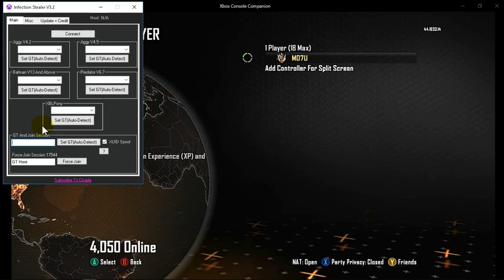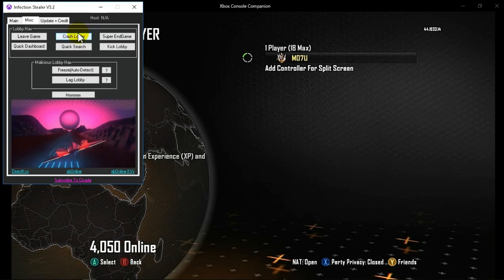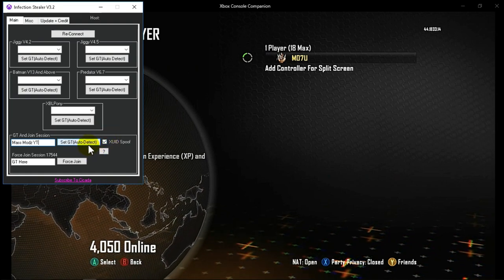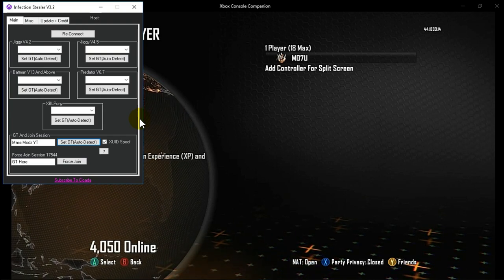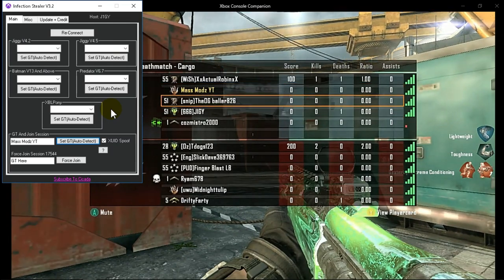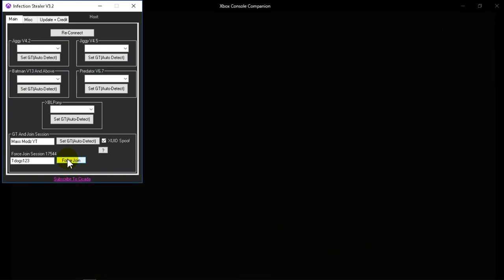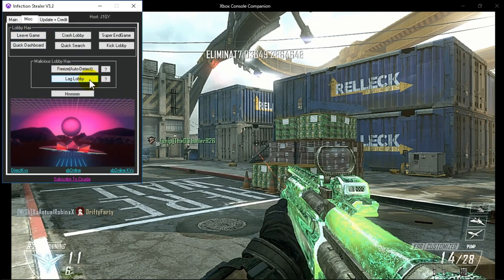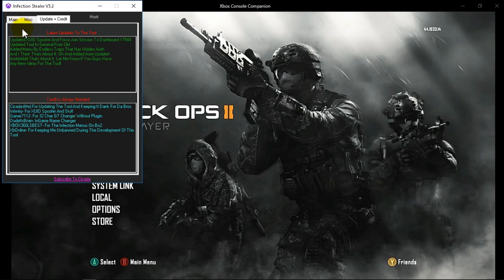(17559/UPDATED)FREE RGH/JTAG BO2 XUID Spoofer&Force Join +Download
Infection Stealer V3.6 (UPDATED 17/03/20)  For Black Ops 2
Need Help?
Updated to 17559 Dash by CicadaTheRetroLord
This Tool is Free and has a working XUID spoofer for 17544 Latest dash and Force join a session and other features such as end game, crash game, quick search, Freeze pre-game lobby host and all in game players

Made by - CicadaTheRetroLord
Infxntry- For XUID Spoofer And Stuff
Gamer7112- For 32 Char GT Changer Without Plugin.
DudeItsBrian- InGame Name Changer

17544 Tool
17544 Mod tool
17544